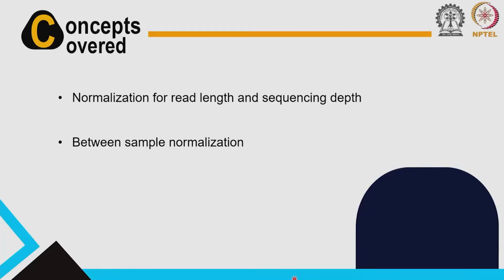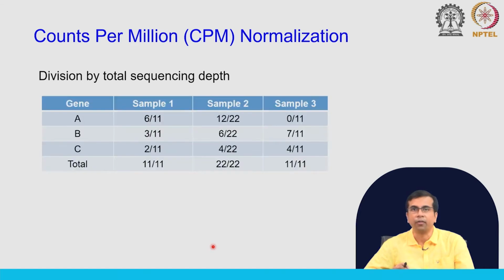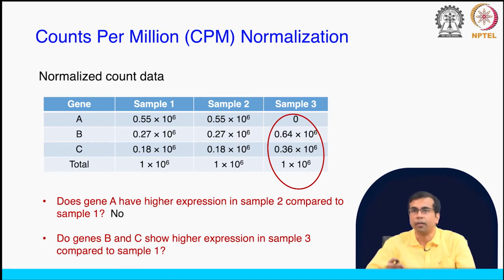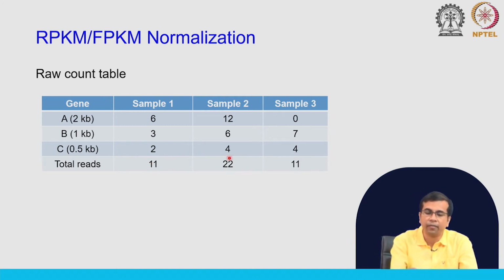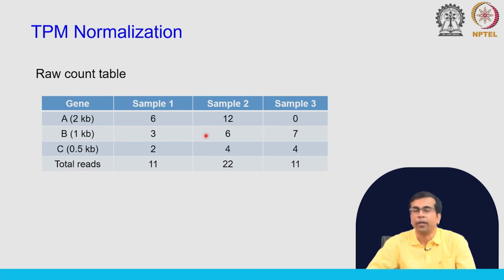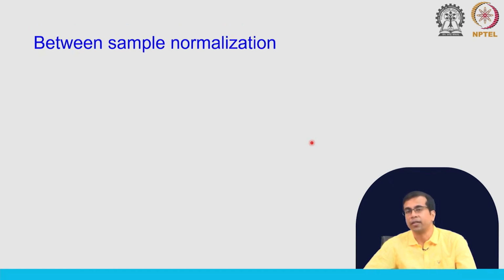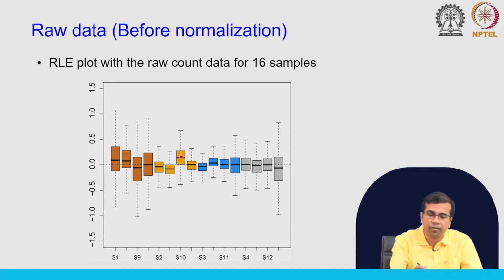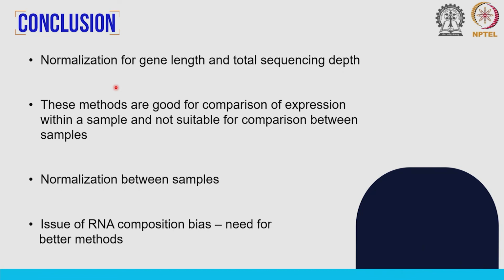Lecture 37 : Data Normalization Methods